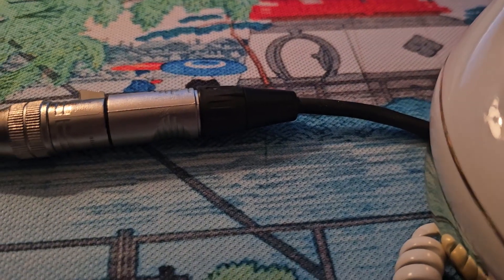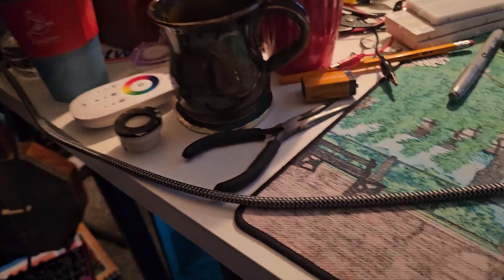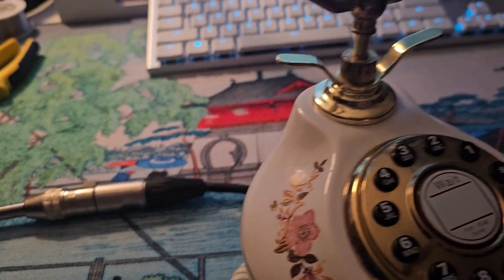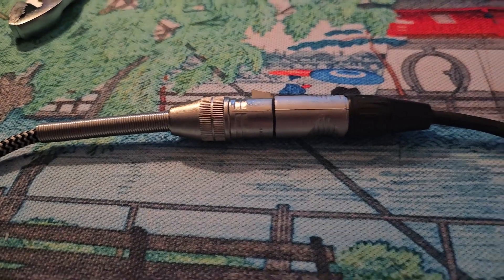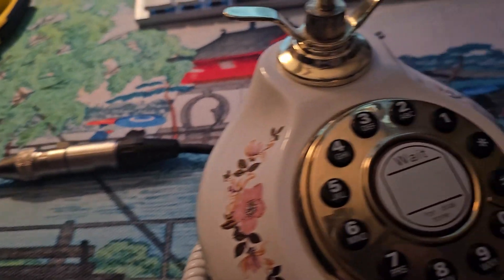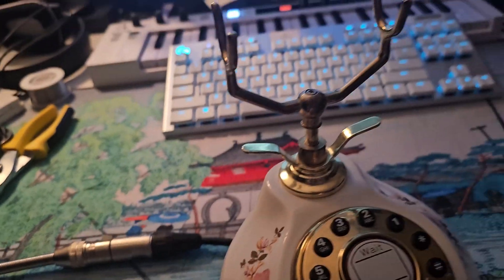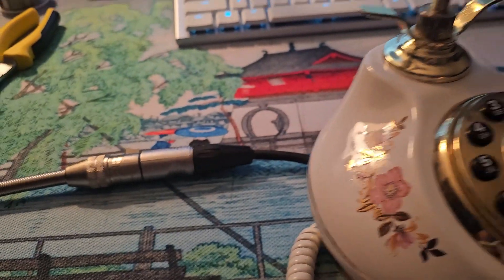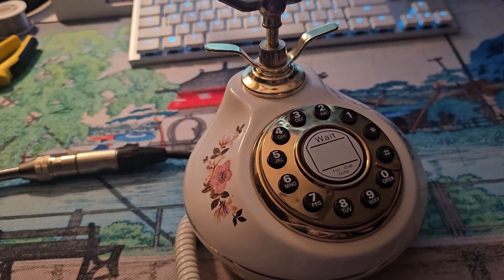Ceramic Flower Phone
This is a vintage French style telephone that I turned into a lo-fi dynamic microphone. The handset is nice and heavy and is still connected to the body. The body and handset are made out of metal and porcelain. The touchtone buttons no longer do anything, but they are still there and can be pressed. There is a short XLR cable coming out of the bottom. You can plug any regular microphone XLR cable into it to extend the length. The handset can be held and spoken into properly. You don't have to hold it upside down to talk into it like so many other telephone microphones. You can use this to capture a performance directly from the phone itself. The sound is not too lo-fi. It sounds very obviously like a phone but still has a nice clarity to it.